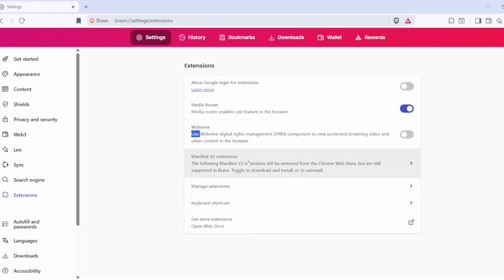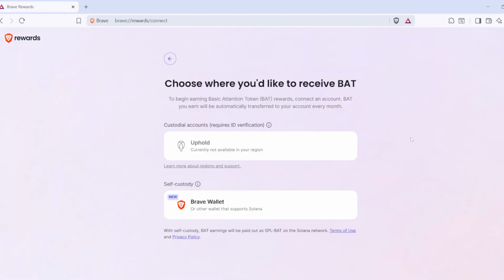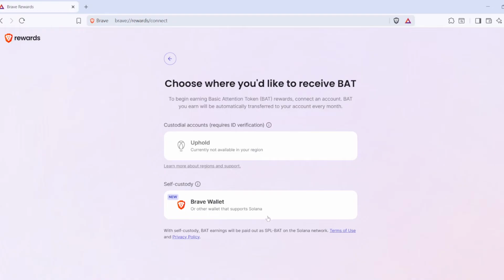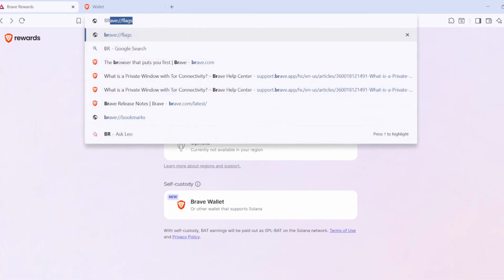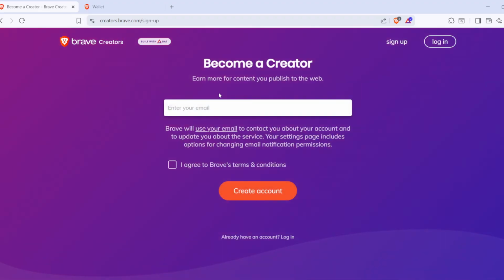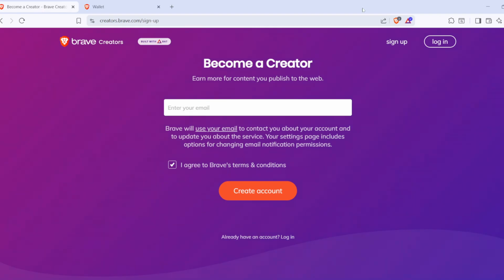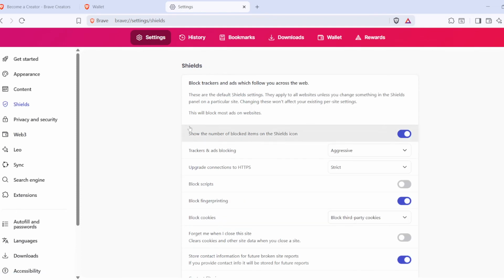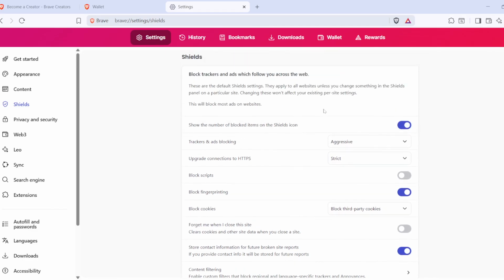How to Earn Money from Brave Browser 3 Methods